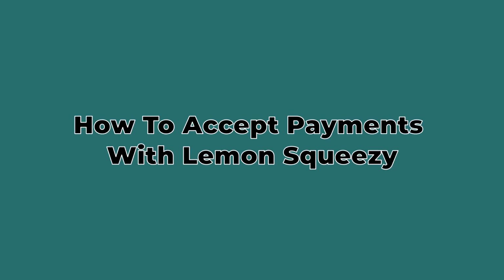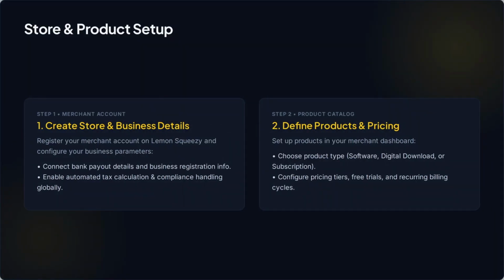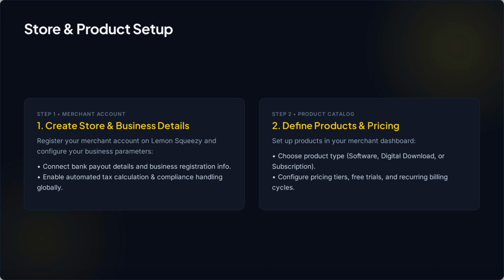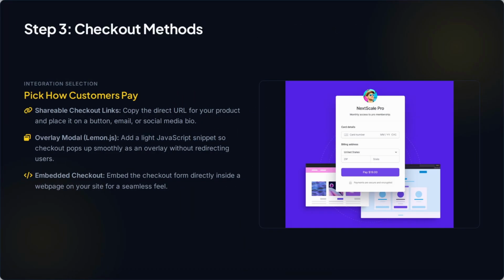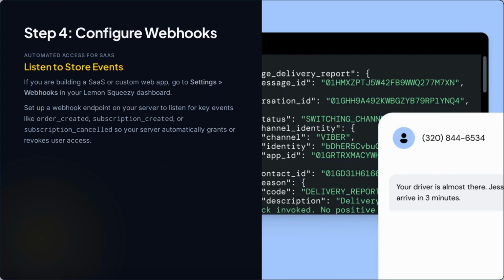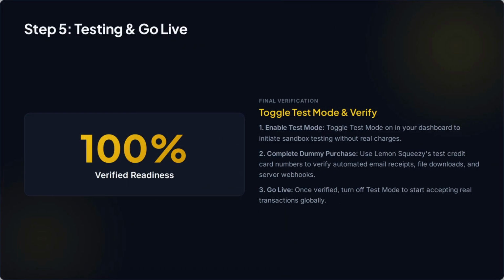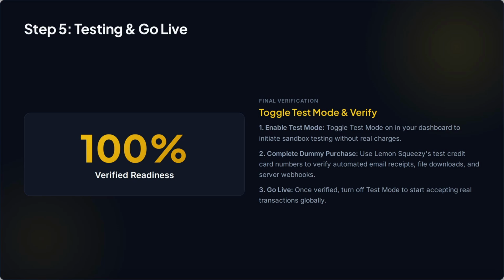How To Accept Payments With Lemon Squeezy (2026)